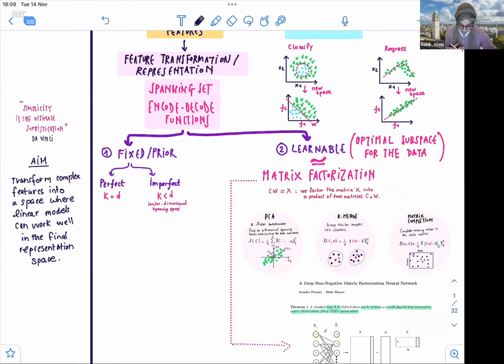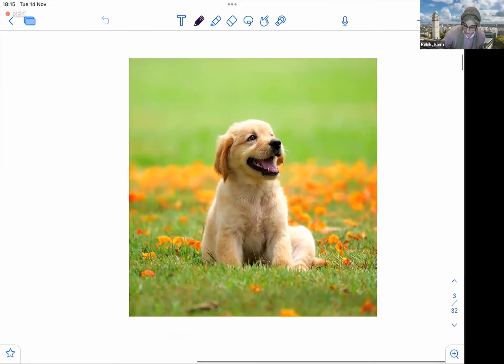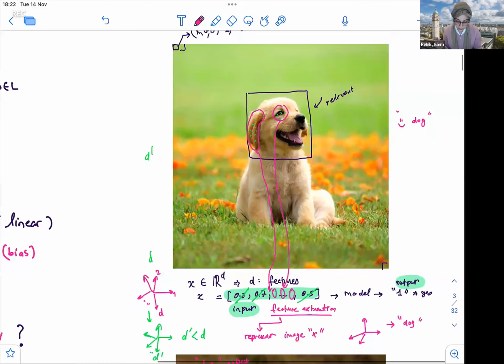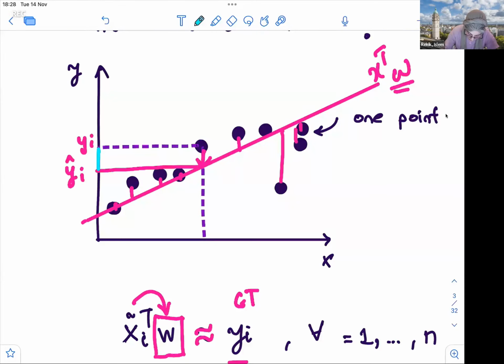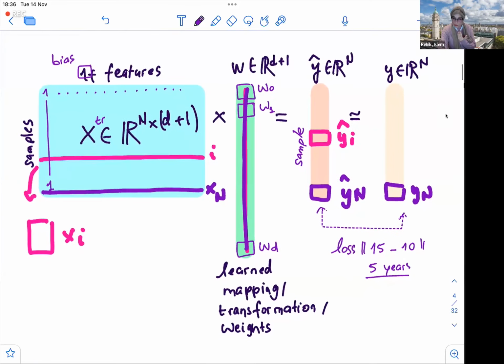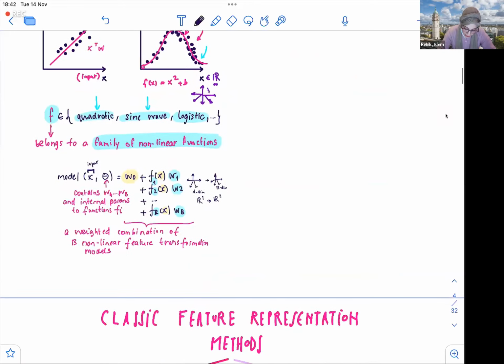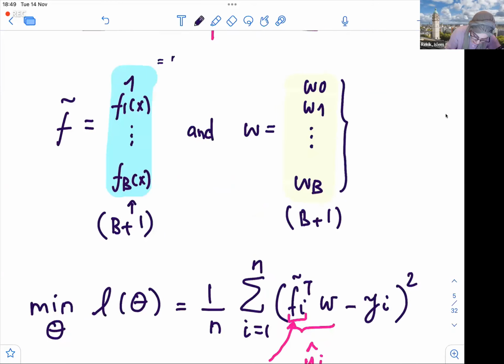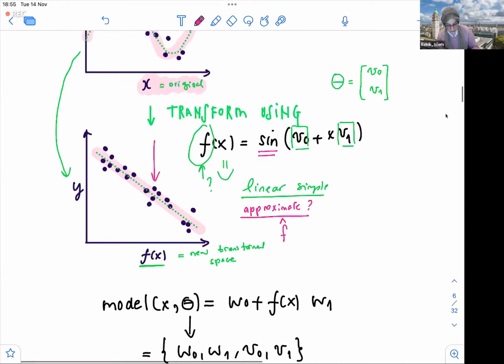[Intuitive Deep Learning] 1.1 Supervised linear and non-linear regression coded in matrices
In this first video we briefly cover the following topics:
1. Supervised linear regression
2. Supervised nonlinear regression

📚🔗 The summary map of the DL linear algebra of the first lecture videos 1.1 to 1.6 can be found